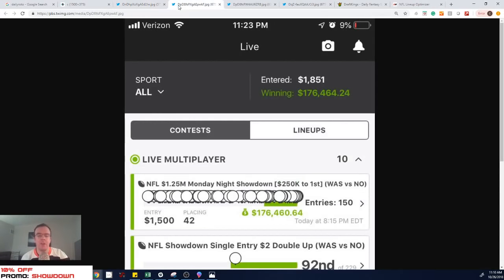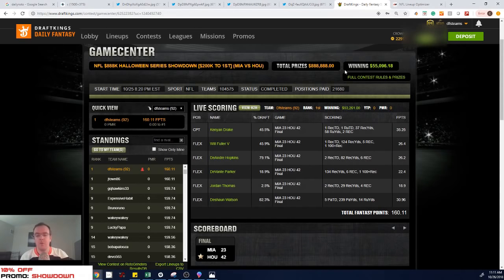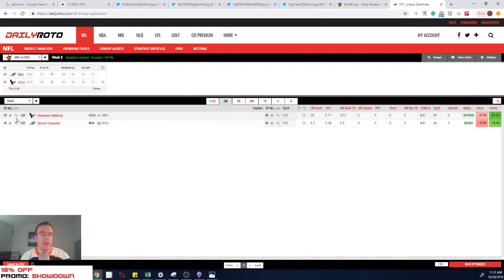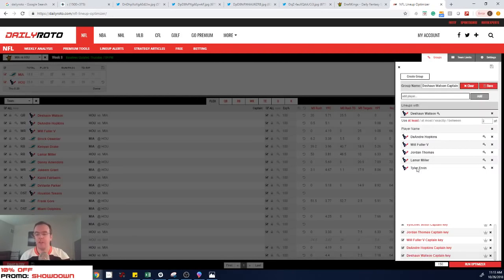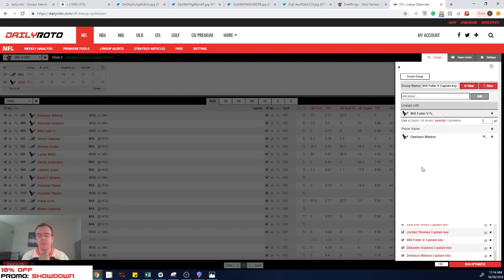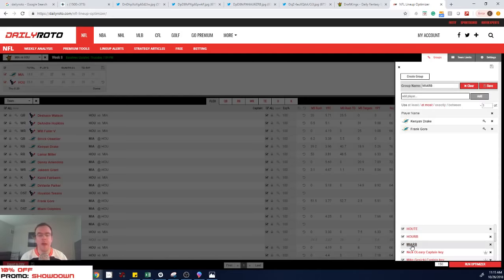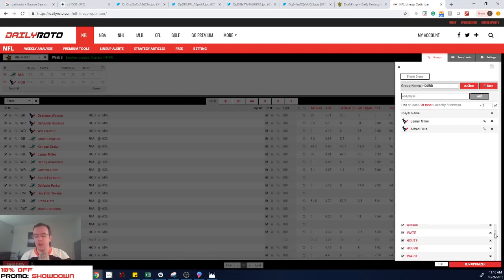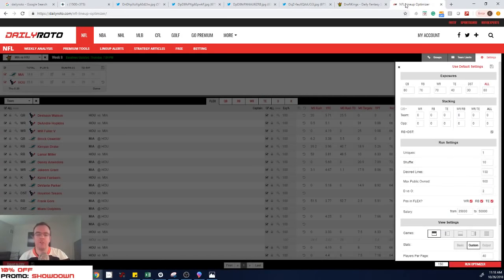How to Win DraftKings NFL Showdown Contests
How to Win DraftKings NFL Showdown Contests using the DailyRoto.com NFL Optimizer. DailyRoto's Drewby breaks down how he recently won separate prizes of $150k, $50k, and $15k in NFL DFS contests on DraftKings.

Create custom groups, rules, control player ownership and more in the lineup optimizer.